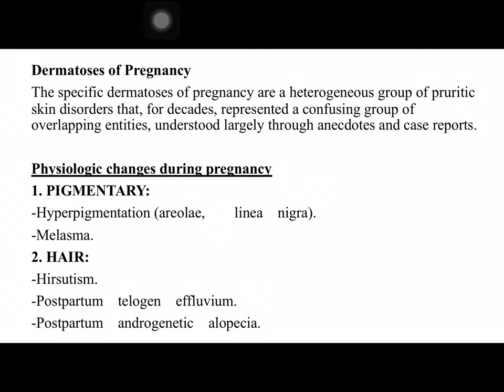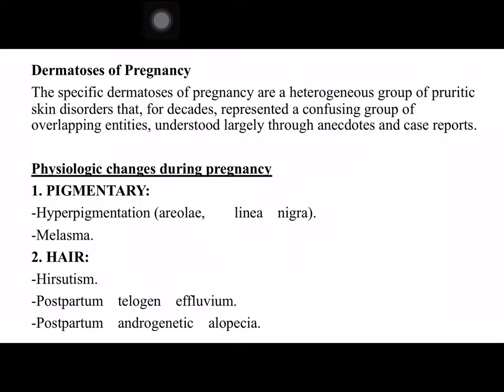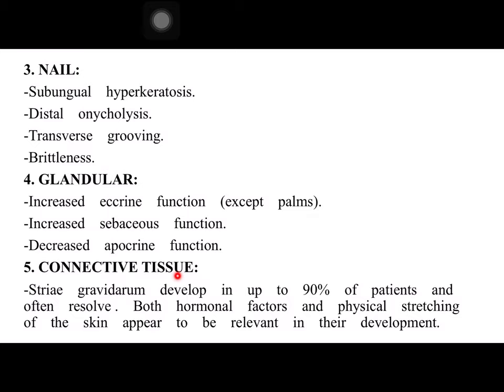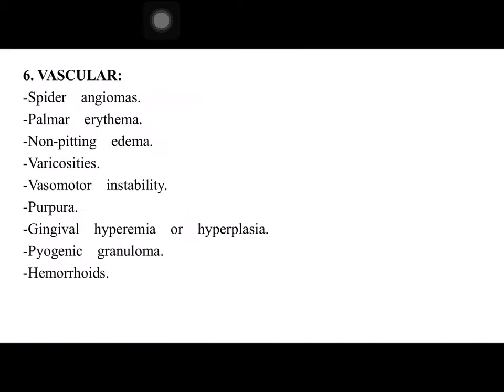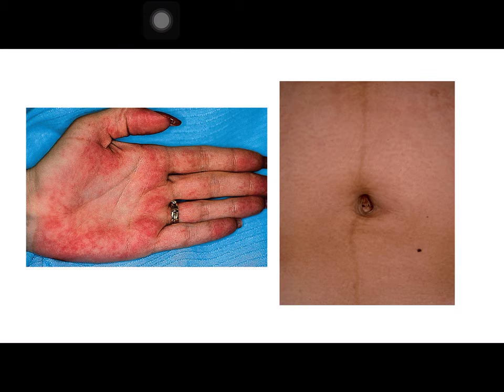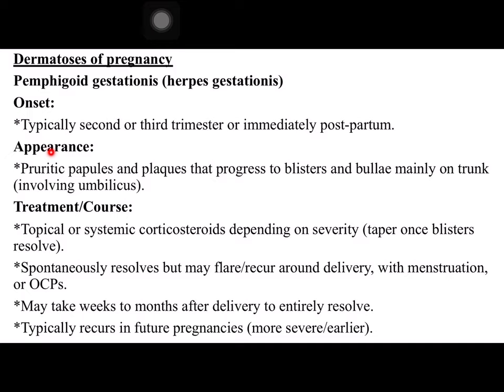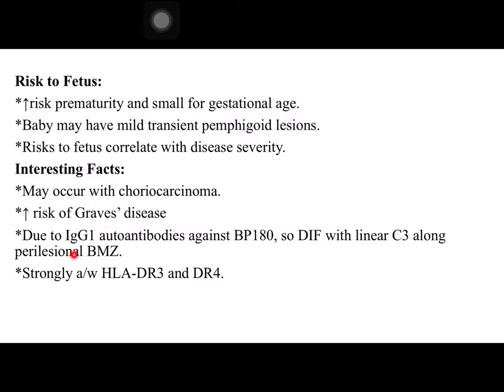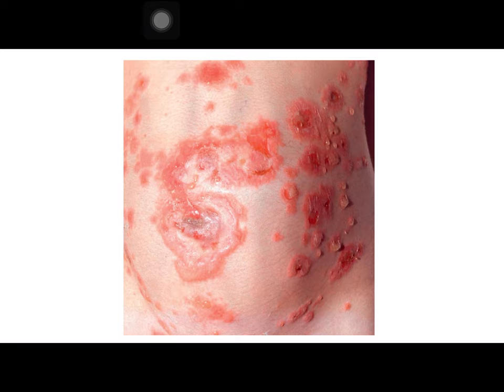Dermatology/5th stage/Dermatoses of Pregnancy/ Dr. Intisar Ahmed